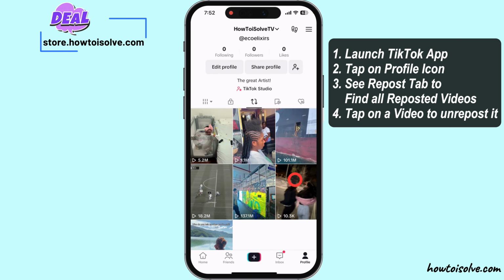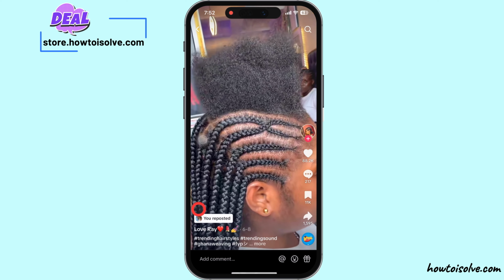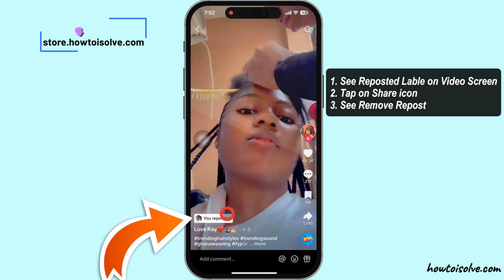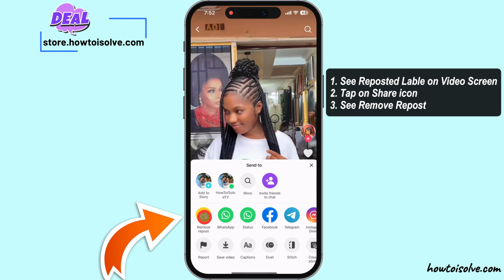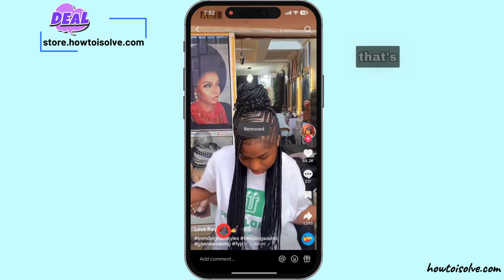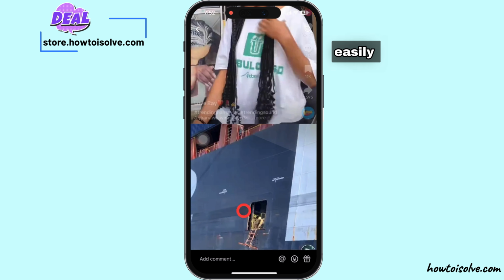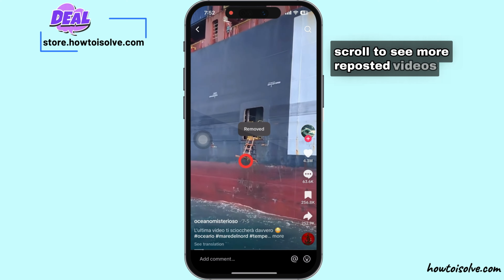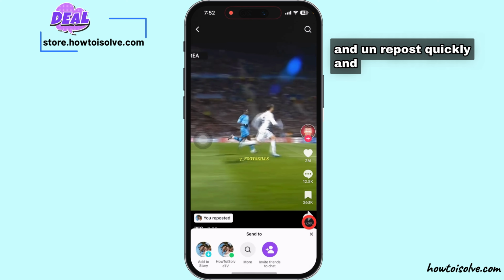How to Un Repost on TikTok (Updated) 2026 | Delete Repost on TikTok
un repost/Remove repost on TikTok. Revert repost video from your TikTok Profile. Follow this tutorial to Delete repost video on TikTok.

Timestamp:-
00:00 intro
00:13 Remove Repost TikTok
00:56 Outro

How to un repost on TikTok,
Remove repost on TikTok,
Undo repost on TikTok,
Delete repost on TikTok,
Cancel repost on TikTok,
TikTok undo repost feature,
TikTok remove repost option,
Revert repost on TikTok,
TikTok un repost steps,
Unshare repost on TikTok,
TikTok undo shared post,
TikTok delete reposted video,
TikTok remove shared content,
How to revert repost on TikTok,
TikTok undo share tutorial,

XX XX